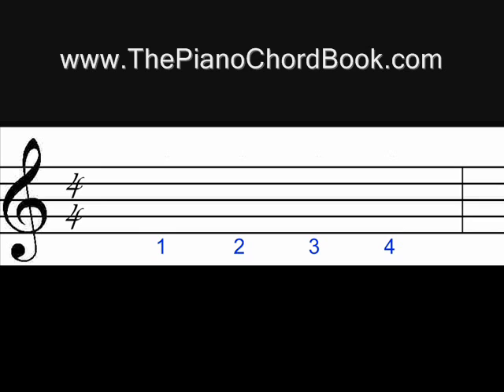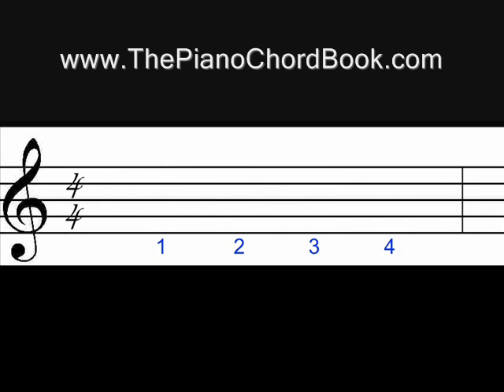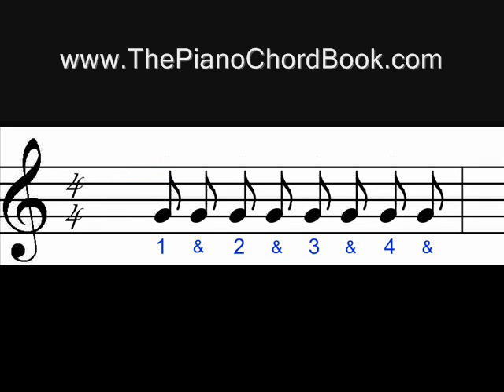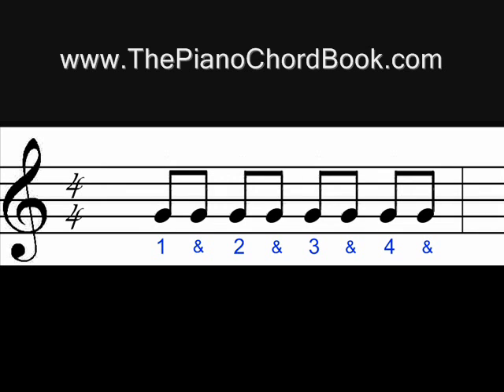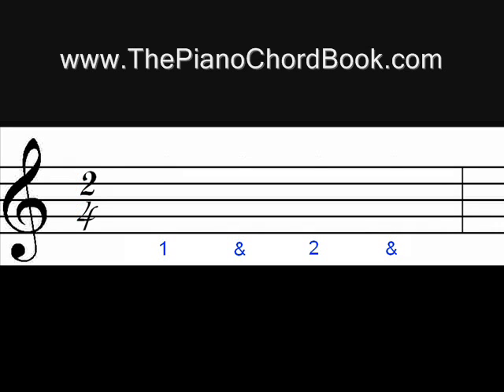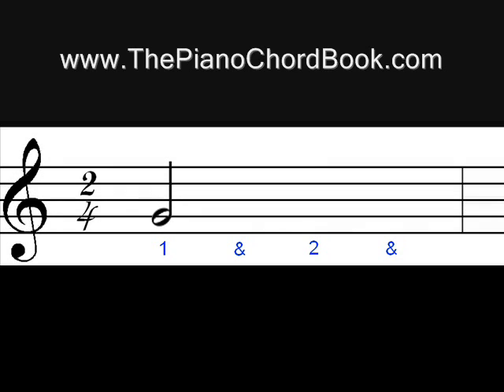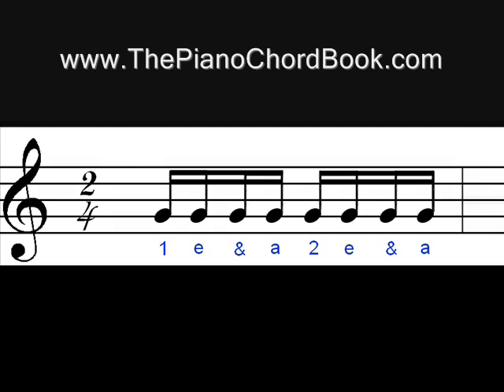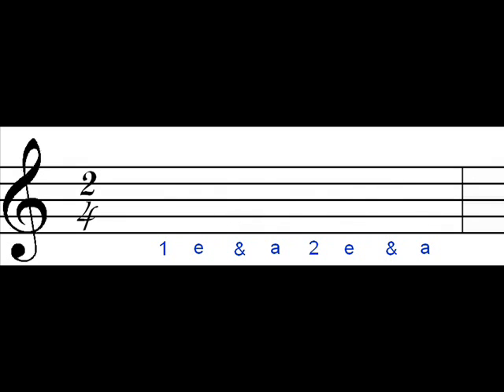8th & 16th notes | music notation rhythm part 2 | Lesson #13 - The Piano Chord Book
Learn to Play the Piano, Lesson #13, Part 2. The focus of this 3 minute lesson is rhythm in music notation (Eighth and Sixteenth Notes).

Learn how music notation works and how to play eighth and sixteenth notes when you play the piano.